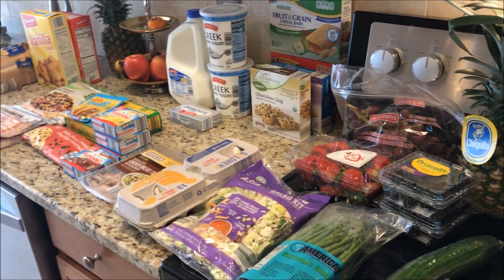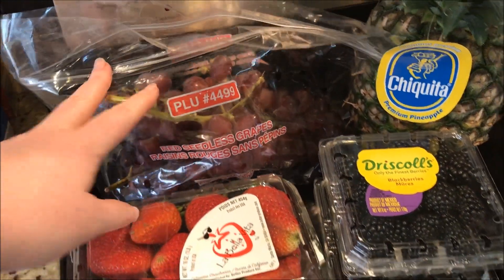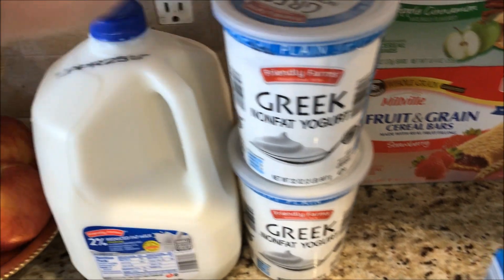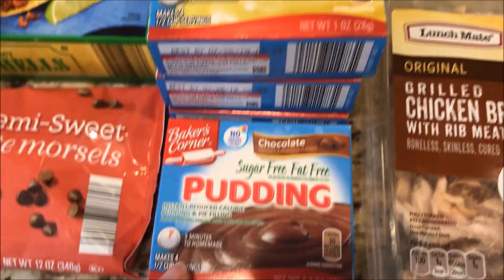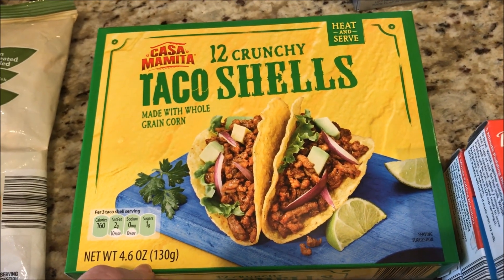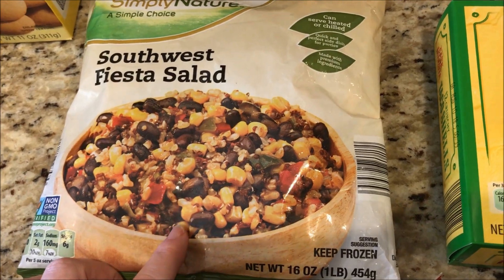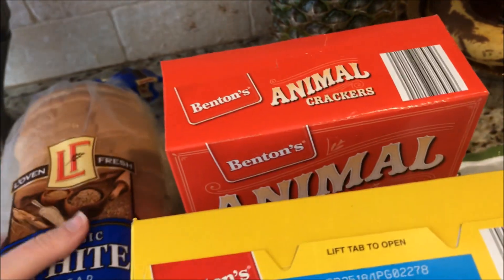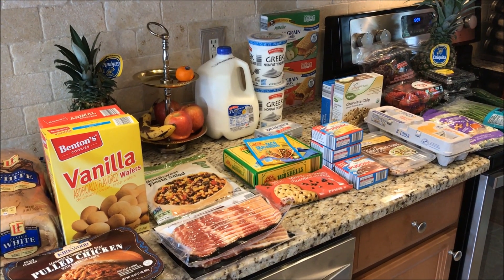Weight Watchers Freestyle Aldi Grocery Haul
Weight Loss Tools I Use:
Body weight scale
Food scale

WW Connect: GettingFabuless

I am a Weight Watchers receptionist and my opinions are entirely my own.